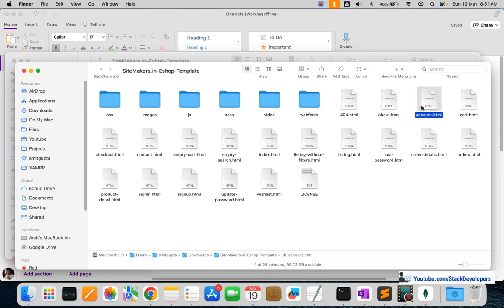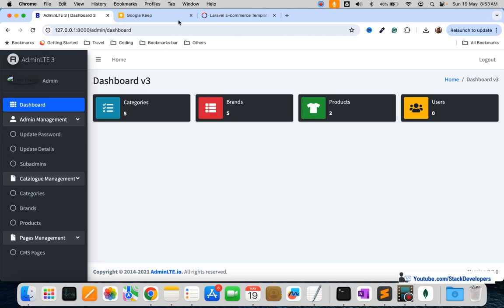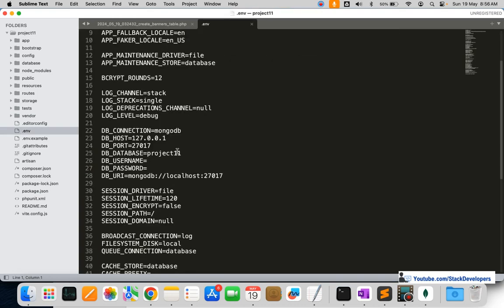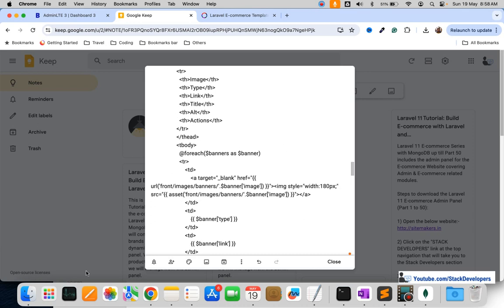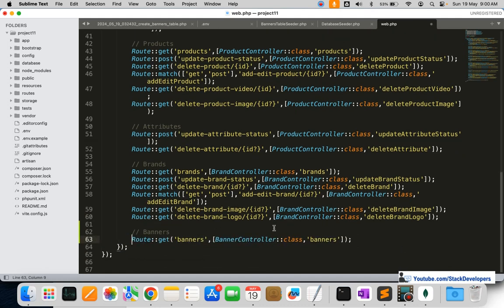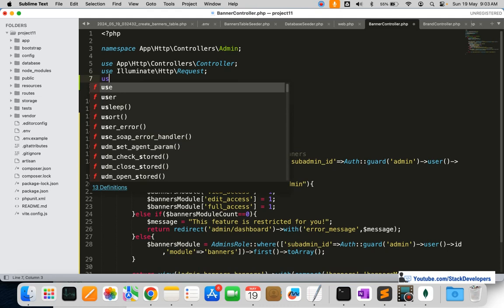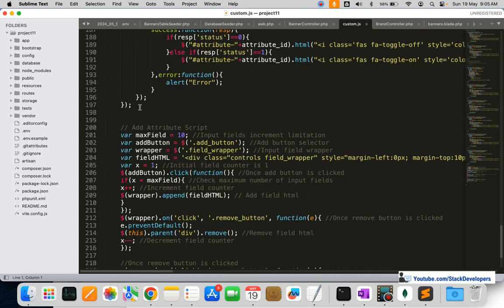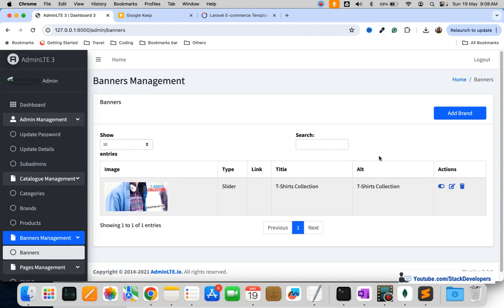#51 Laravel 11 / MongoDB Tutorial | Home Page Dynamic Banners (I) | Create Collection | CRUD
Steps to get SiteMakers E-commerce HTML Template Free (for Laravel 10/11) or for Multi Vendor HTML Template:
3) Give 5 Star Rating/Review after installing the SiteMakers App on your iPhone or Android Mobile:

After taking all the above steps, send an email to with screenshots/links to get the username and password to login and download free SiteMakers.in E-commerce Template for Laravel 10/11 or Multi-Vendor HTML Template.
This is Part 51 of the Laravel 11 Tutorial in which we are building the e-commerce website with Laravel as the front end and MongoDB as the back end. We will start working on the front end of our Laravel 11 E-commerce website from this part.

First, we will start working on the home page and will make the home page banners dynamic. We will create a banners collection with migration and will also add dummy banners in it with Seeder. We will also display banners in the admin panel with Active/Inactive & Delete functionality.

1) Create banners collection:-
We will create banners collection in MongoDB with below columns:-
id, image, type, link, title, alt and status

So, we will run the below artisan command to create a migration file and model for banners collection:-
php artisan make:model Banner -m

Replace default class with MongoDB Class in Banner model:-

Open the create_banners_table migration file and add all required columns mentioned earlier.

Now, we will run below artisan command to create a banners table with the required columns:-

Now banners table has been created with all the required columns.

Now, We will create a Seeding for banners table to insert a few test banners from the seeder command but first, we will create a banners folder under \public\front\images in which we will add a dummy slider and fix banners from the HTML template.

2) Writing Seeder / Create BannersTableSeeder file:-
Now, we will generate a seeder and create a BannersTableSeeder file from where we will add banner images for the banners table.

Run the below artisan command to generate Seeder and create a BannersTableSeeder file:-
php artisan make:seeder BannersTableSeeder

The above command will create a BannersTableSeeder.php file at \database\seeds\

Now open the BannersTableSeeder file and add a record for the product image.

3) Update DatabaseSeeder.php file:-
Now update the DatabaseSeeder.php file located at database/seeds/ to add the BannersTableSeeder class as shown in the video.

4) Run below command:-
Now run the below command that will finally insert banners into the banners table.
php artisan db:seed --class=BannersTableSeeder

Now, we will display banners in the admin panel with active/inactive and delete functionality.

5) Create BannersController:-
Now, we will create BannerController with the below artisan command:
php artisan make:controller Admin/BannerController

6) Create Route:-
Now we will create GET route to display home page banners in the admin panel.
// Banners
Route::get('banners',[BannerController::class,'banners']);

7) Create banners function :-
Now we will create banners function at BannerController to get all the banners and return to admin panel banners page. We will also add roles and permissions for Banners

8) Create banners.blade.php file :-
Now we will create a banners.blade.php file after creating the banners folder under /resources/views/admin/

Now we will work on active/inactive and delete functionality for the banners.

9) Create Routes:-
Create Routes for active/inactive and delete functionality for the banners.

10) Create Functions:-
Now create functions for active/inactive and delete functionality for the banners.

11) Update custom.js file:-
Now add jquery function for updateBannerStatus to update the status for the banner either active or inactive.

12) Update BannerController:-
Make sure to include below classes at top of BannerController.
use App\Models\Banner;
use App\Models\AdminsRole;
use Session;
use Auth;

Now banners are displayed in the admin panel with active/inactive and delete functionality.